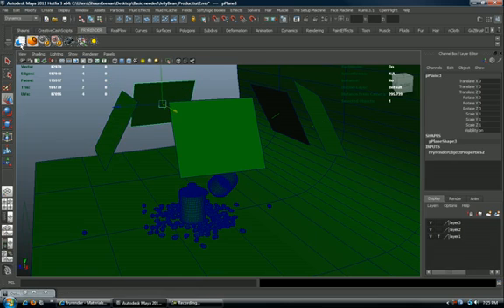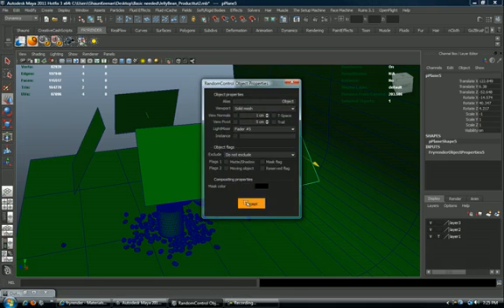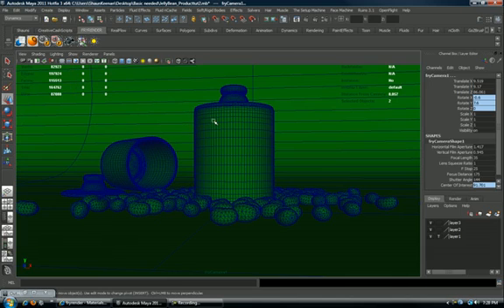Fryrender Jellybeans PT5